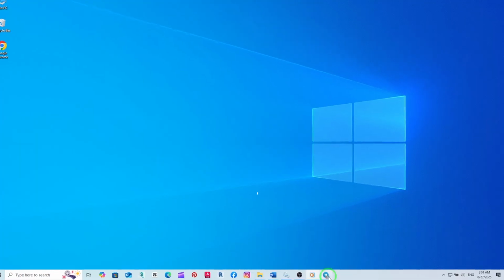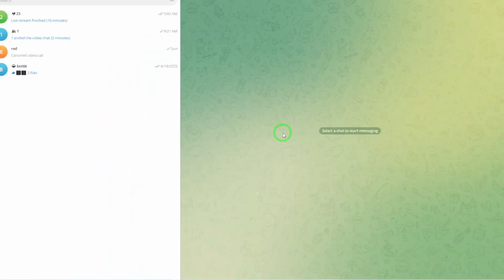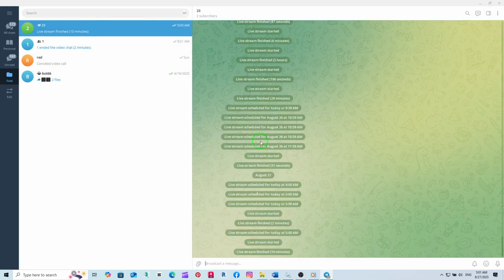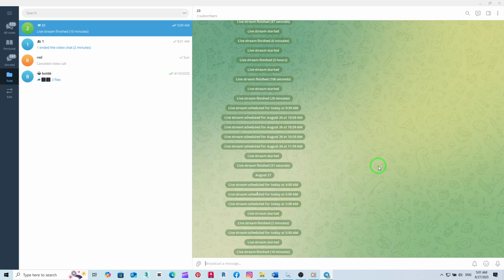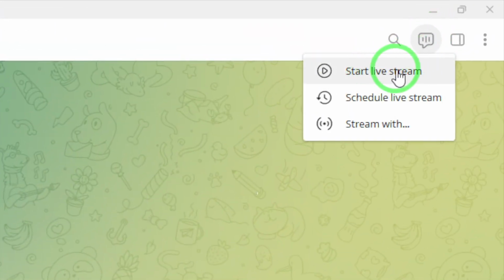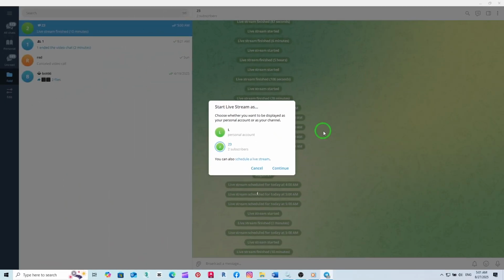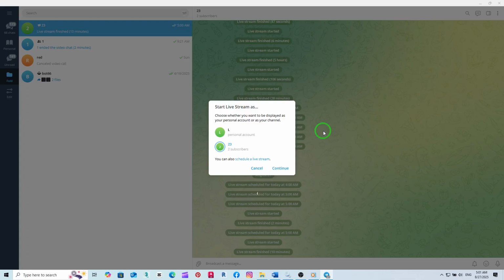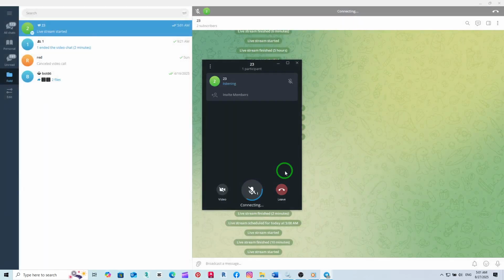How To Start A Channel Voice Call On Telegram App On PC (New Update)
Learn how to start a channel voice call on the Telegram app on your PC with the latest update. This quick guide will walk you through the simple steps to begin a live stream voice call without video on your Telegram channel.

1. Open Telegram app

2. Open the channel you want

3. Click on the call icon (the middle icon)

4. Choose Start Live Stream

5. Choose the channel, click Continue

6. Disable the Video-

Chapters:
00:00 Intro
00:12 Soultion
01:05 Outro